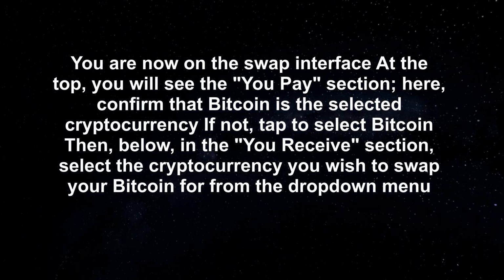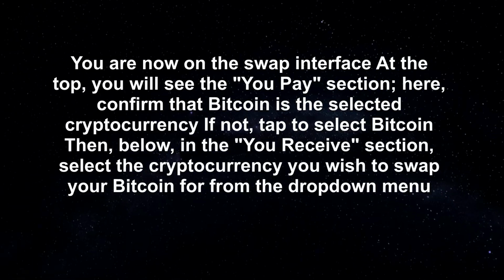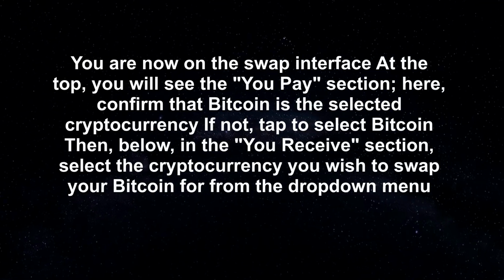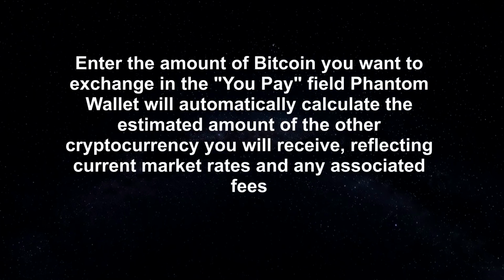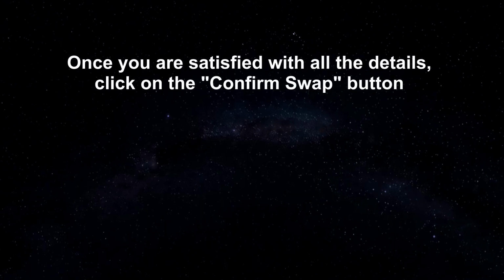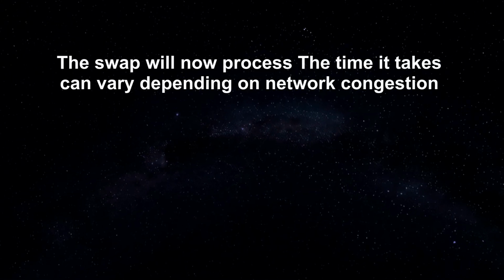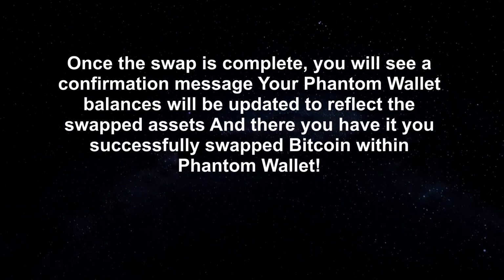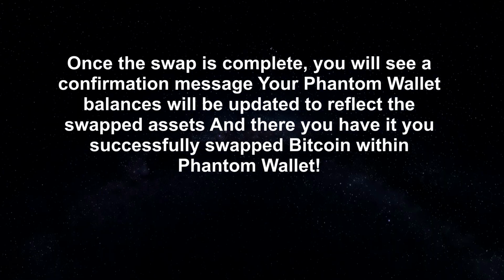How to Swap Bitcoin on Phantom Wallet - AshleyHowTo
How to Swap Bitcoin on Phantom Wallet explains the straightforward process of exchanging Bitcoin for other cryptocurrencies directly within the Phantom Wallet interface, allowing users to seamlessly manage their digital assets and participate in the decentralized finance ecosystem without needing centralized exchanges, improving accessibility and reducing transaction times for DeFi enthusiasts.

00:00 Bitcoin in Phantom Wallet
00:08 Bitcoin Balance
00:17 Swap Icon
00:25 Swap Interface
00:37 Amount to Swap
00:45 Network Fees and Slippage
00:54 Confirm Swap
00:57 Swap Processing
01:03 Swap Confirmation